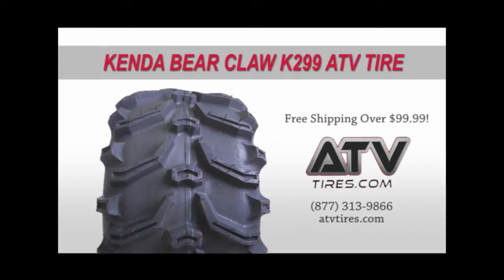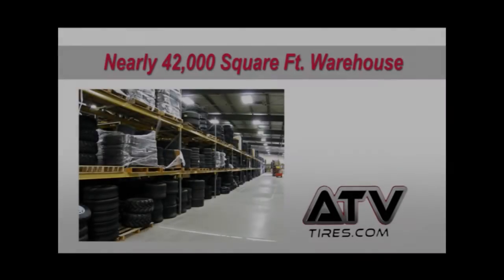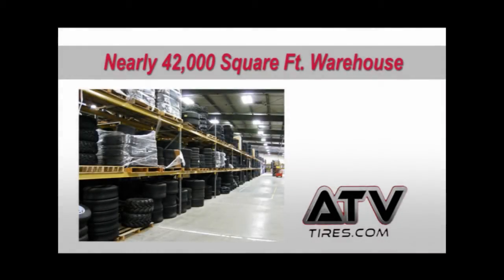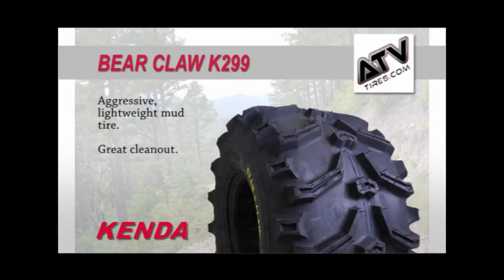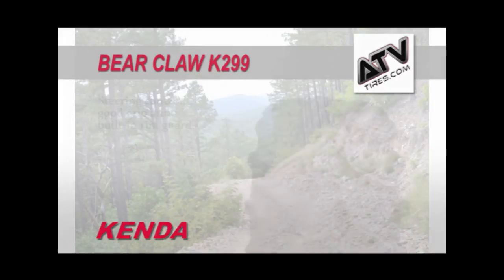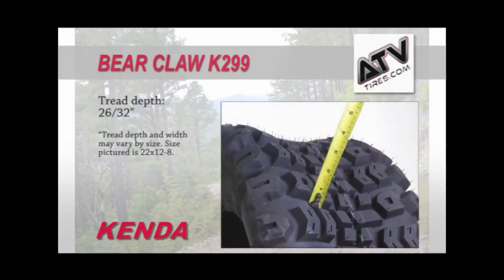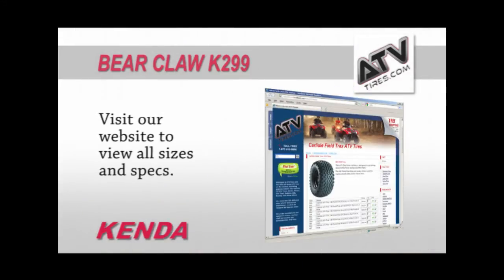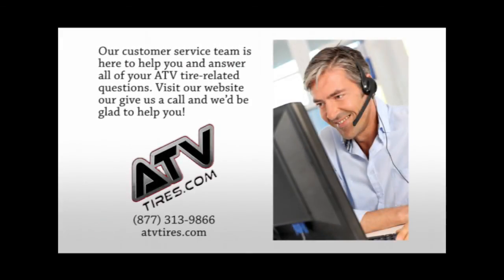Kenda Bear Claw K299 ATV Tires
The Kenda Bear Claw K299 ATV tire is an aggressive yet lightweight mud tire. This incredibly popular tire has an aggressive tread pattern, with deep, widely spaced lugs for great cleanout. The angled knobs dig in to give you the grip you want, while the center lugs give you steering control and grip that is second to none. Kenda's built-in rim guard will protect your wheel, while the reinforced tire construction resists puncture. This long-lasting, highly rated tire will perform in even the muddiest conditions.